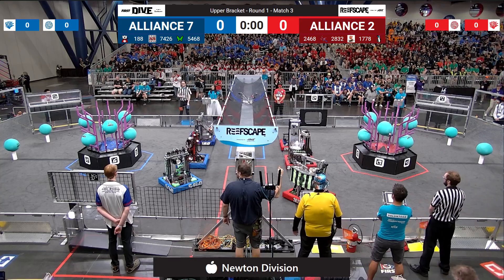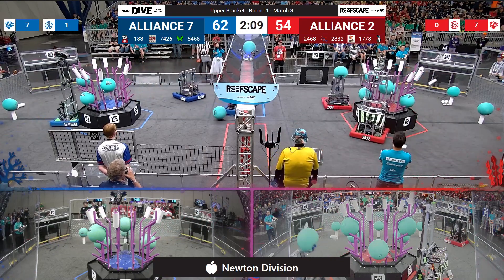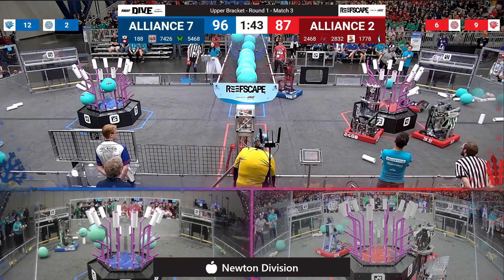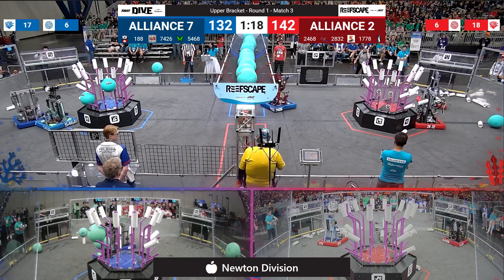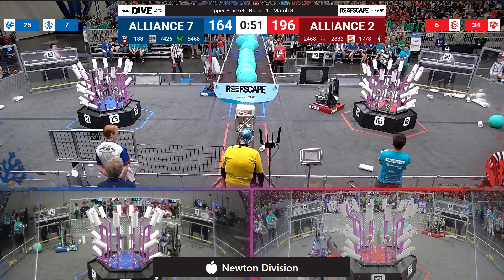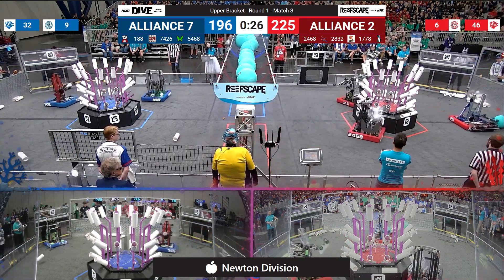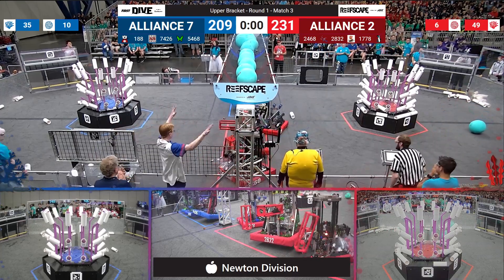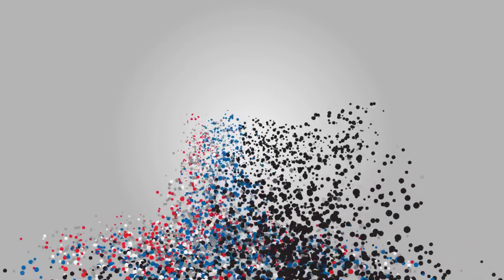Match 3 (R1) - 2025 FIRST Championship - Newton Division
Match 3 (R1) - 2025 FIRST Championship - FIRST Robotics Competition - Newton Division